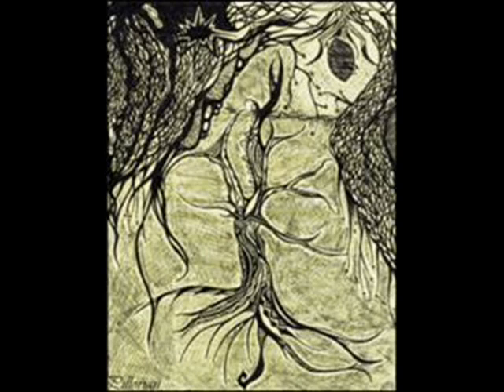Dargaia's Nectar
You want holders? Well this is as close as you're gonna get! Hold on to your asses! The world's gonna eat itself alive!

All audio is edited with Audacity
All video is out together with Windows Movie Maker 2.6.